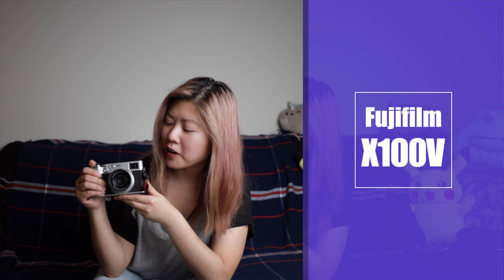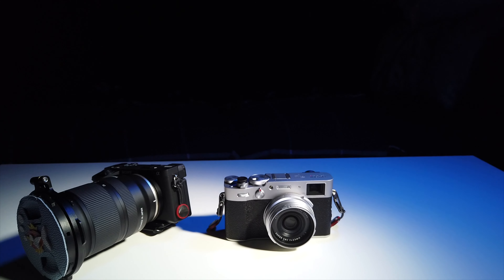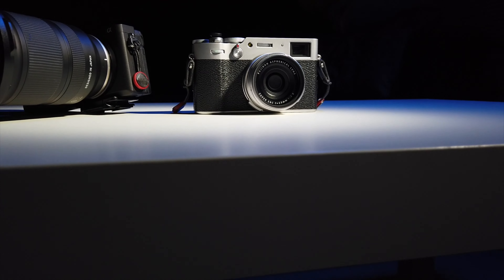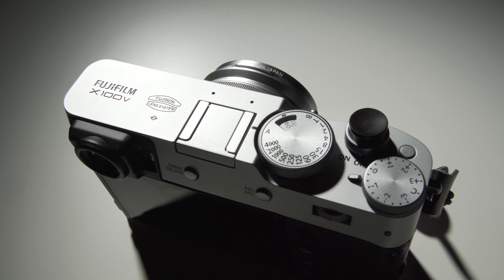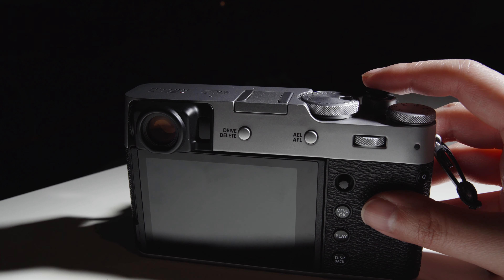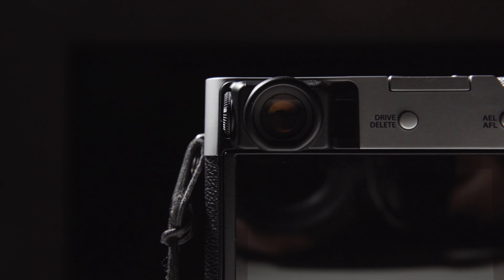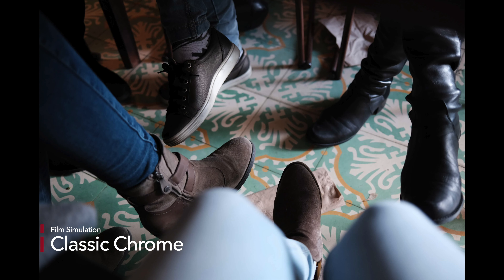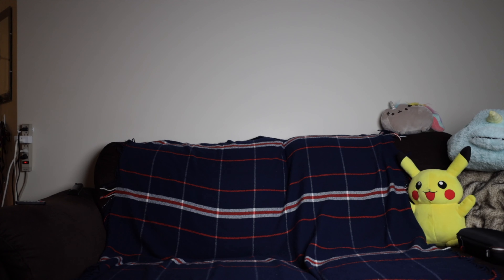Fujifilm X100V - A Love Letter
This video is just about the little things that make me delighted about the Fujifilm X100V fixed focal length APSC camera.

🇺🇸  US Links 🇺🇸
Fujifilm X100V

🇨🇦  Canada Links 🇨🇦
Fujifilm X100V